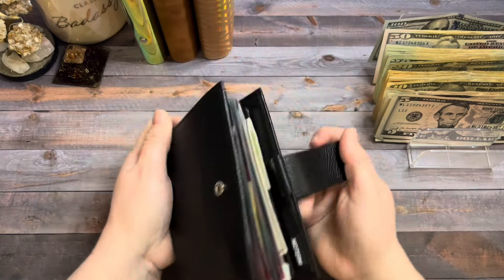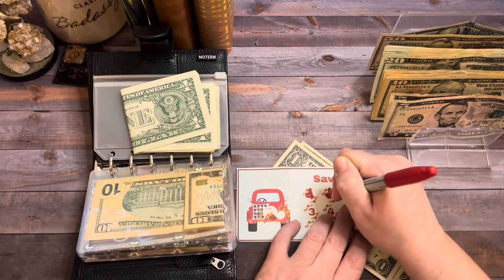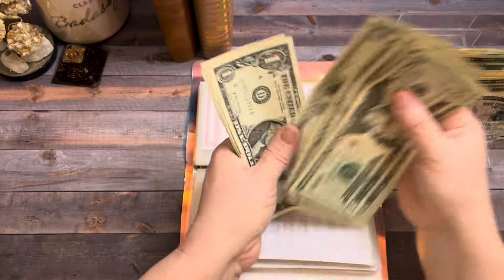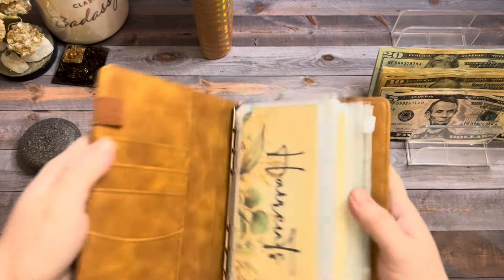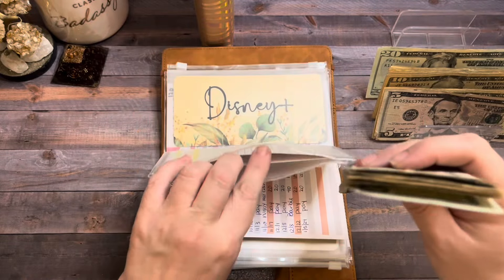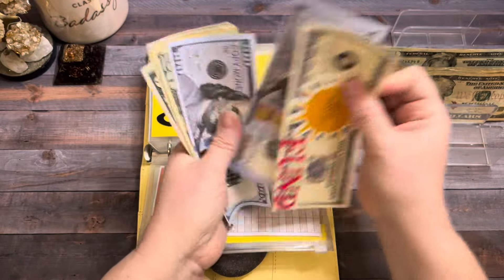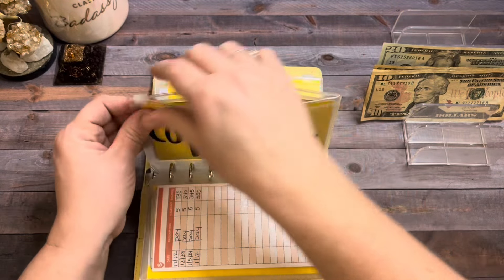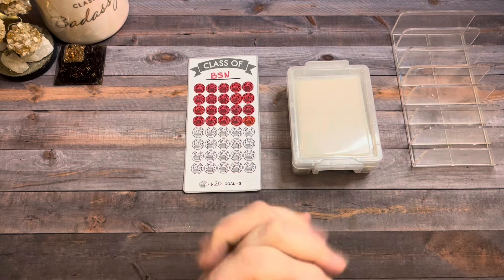Cash Stuffing $700💰| Jan 2024 | Single Mom cashstuffing sinkingfunds budgeting 24-10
Cash stuffing $700 of my paycheck into my cash envelopes and sinking funds. I get paid bi-weekly, but i stuff weekly. I do not stuff my bills, i pay them electronically. Also, money from every check goes into a credit union savings account for Christmas.

I am working on a savings challenge in my wallet that i got from ​⁠@mandysbudgetingjourney

My name is Barb and I am a single mother of 4 kids, a dog, a cat and my mother lives with me. I love to read, money, the ocean and Jesus. Not necessarily in that order!

Check out Eureka if you are interested in doing surveys:

Hey! Use my code CDYGQE on Eureka Surveys and unlock a short $1 survey just for signing up!